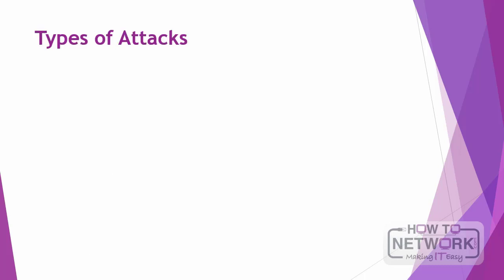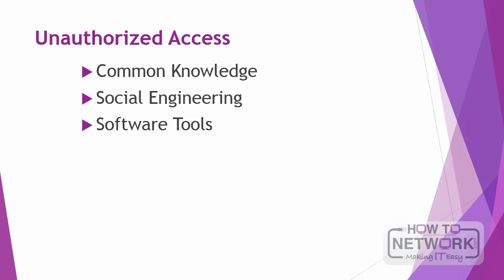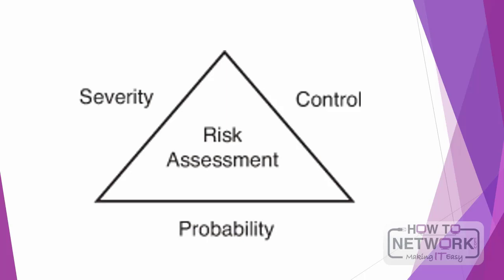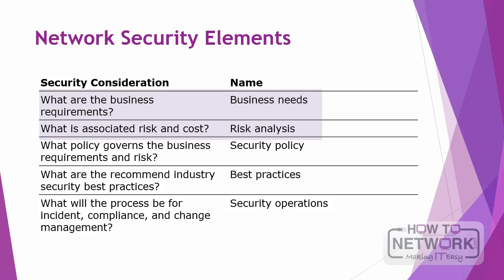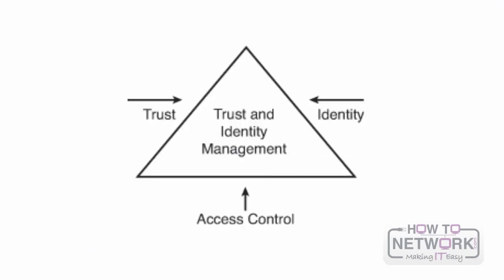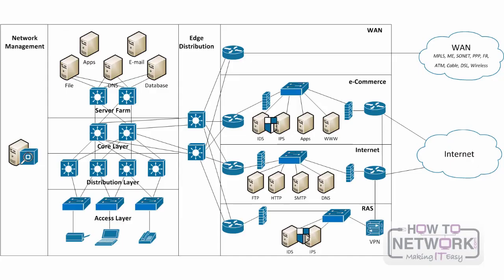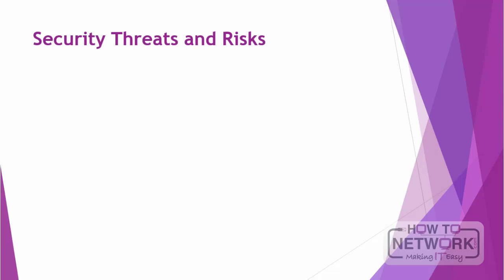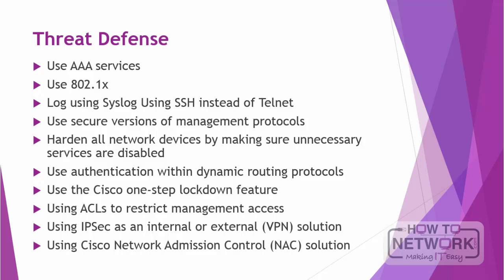Network Security Design - Cisco CyberOps | CompTIA Security+/CYSA | SSCP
Security Threats and Risks, Security Policies, Cisco SAFE, Security Management, Design Secure Networks using Cisco SAFE blueprint.

Please read the full course notes and take the practice exam at the below blog link:

TIme Stamps:
0:00:00 - Security Threats and Risks
0:12:34 - Security Policies
0:21:15 - Cisco SAFE
0:29:35 - Security Management

We teach Cisco CyberOps, Ethical Hacking, CompTIA Security+, Penetration Testing and CompTIA CySA+

101 Labs - Cisco CCNA
101 Labs - Linux LPIC1
101 Labs - Wireshark WCNA
101 Labs - CompTIA Network+
101 Labs - IP Subnetting
101 Labs - Cisco CCNP

101 Labs - Cisco CCNP

Paul Browning